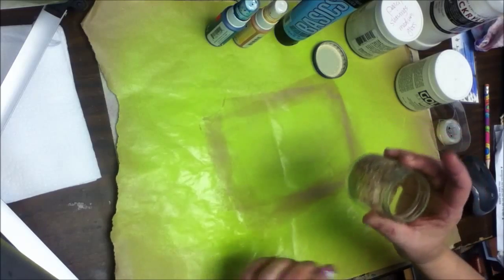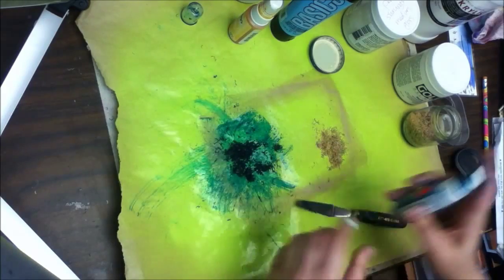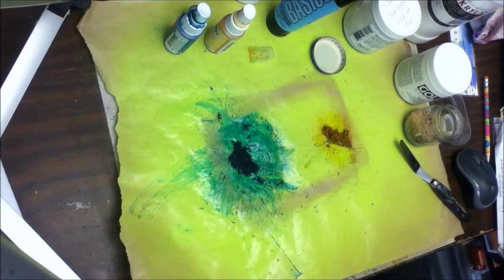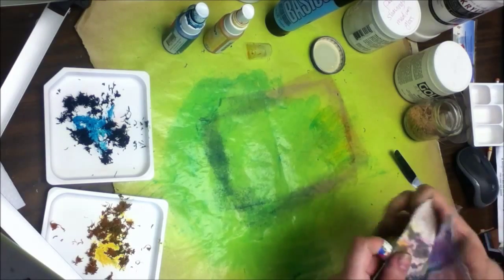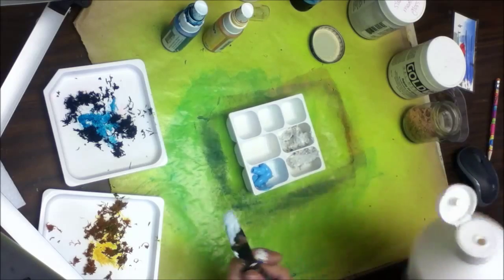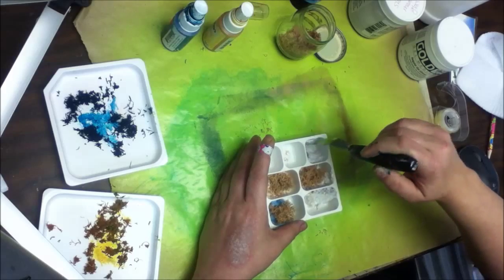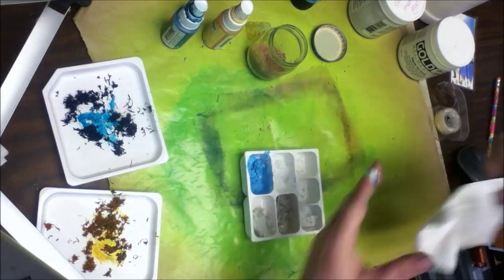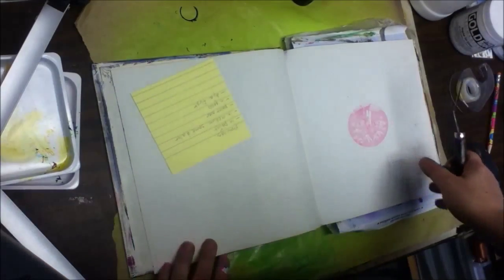Pencil Shavings Adventure part 1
I get inspired by the strangest things! In this 2 part adventure, I take you from my idea to a finished project. In part 1 I share my idea and try out shavings in a bunch of mediums. In part 2 I show what the results look like after they dry and take you through a quick painting to try it out. Pics of the painting are at the end of part 2. It will never hang in a museum but it was a fun trial in my art journal.l.